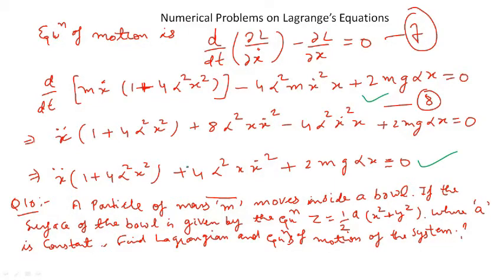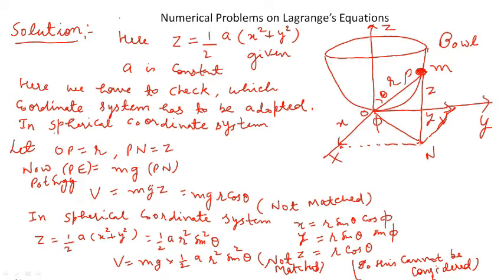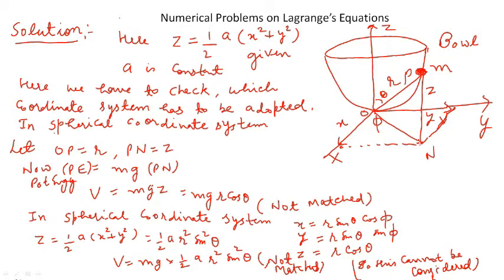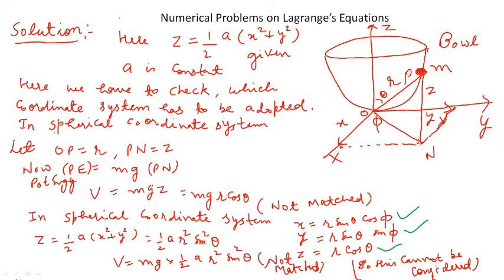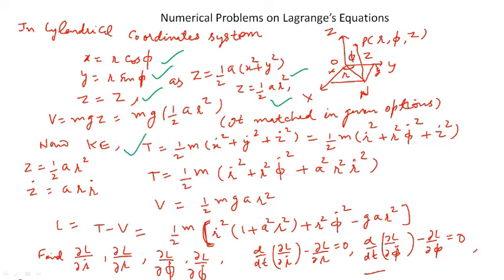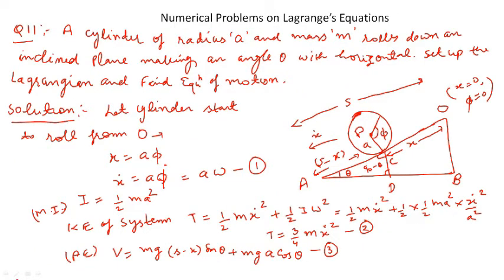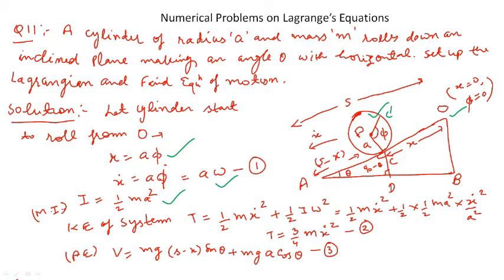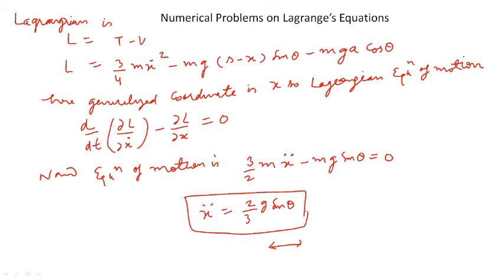Numerical Problems Series 6 on Lagrangian Equations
Some important problems based on Lagrangian Equations are solved